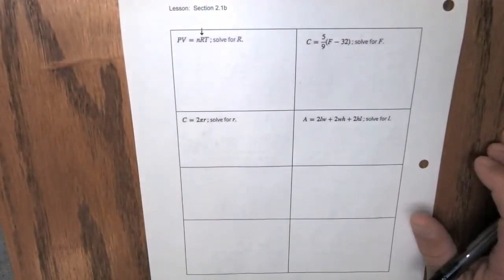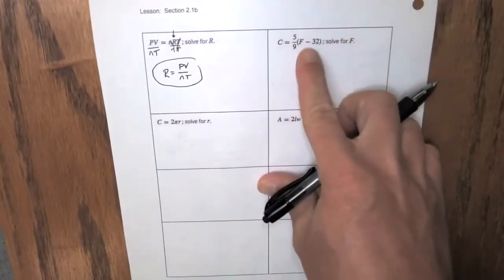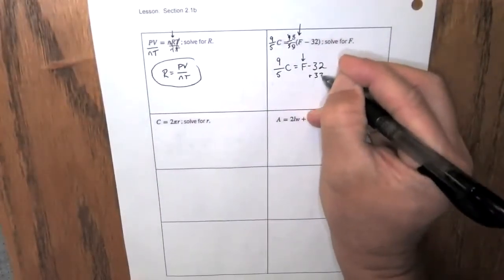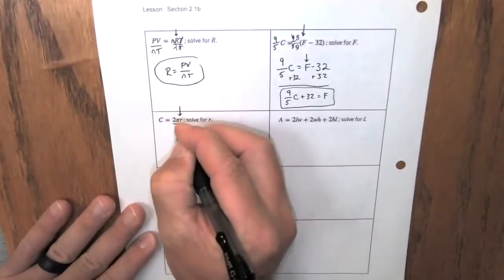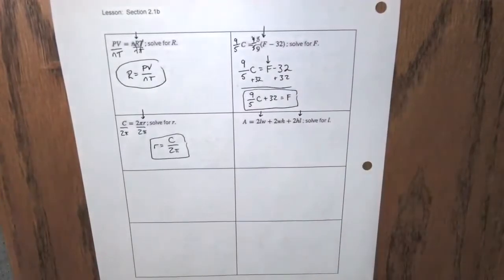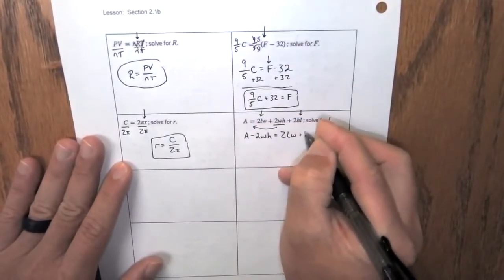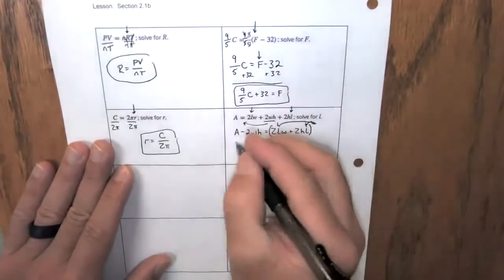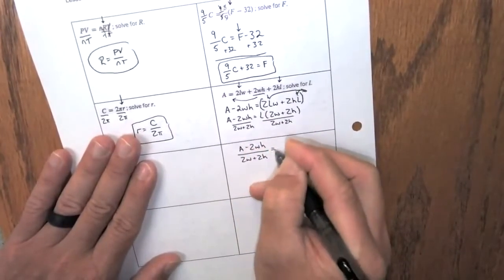2 1B -- Solving for Variables - Part 2